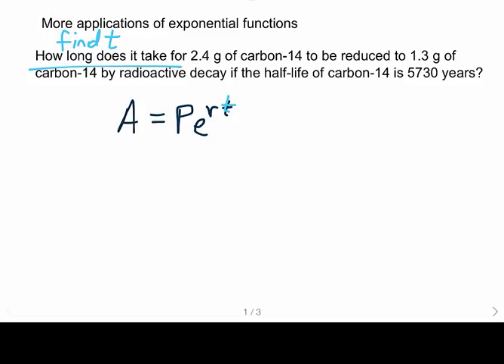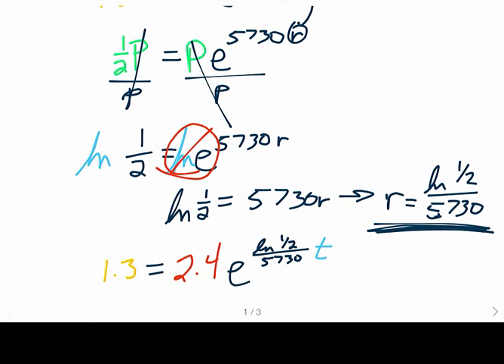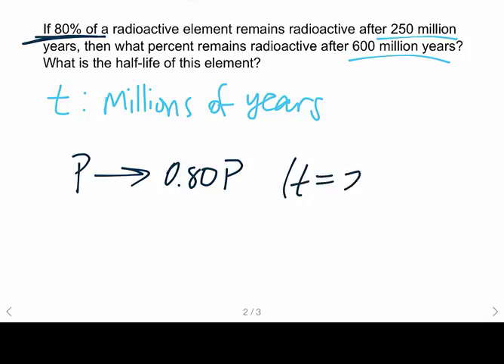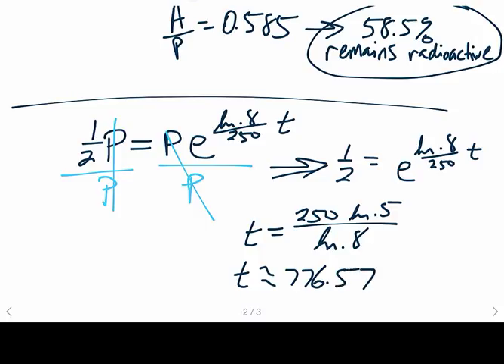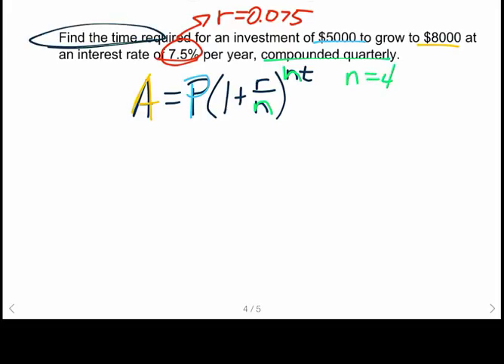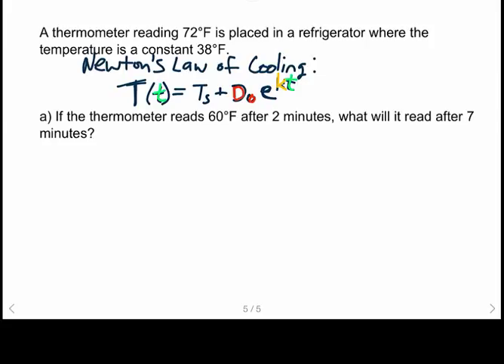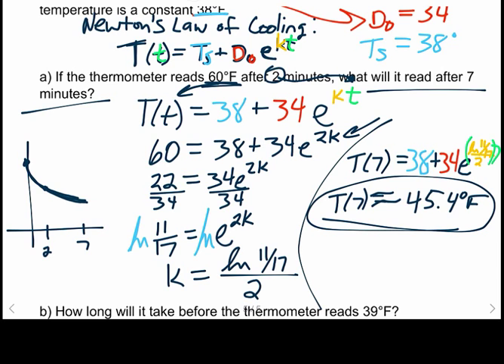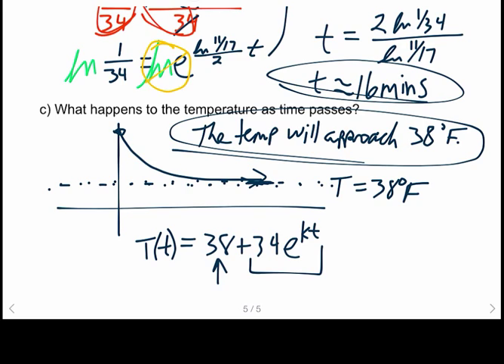More Applications of Exponential Functions